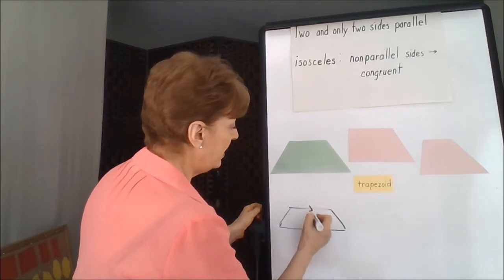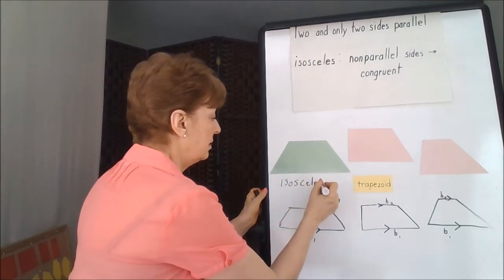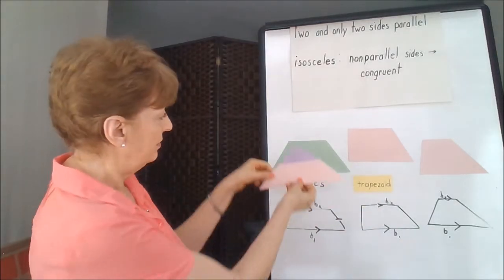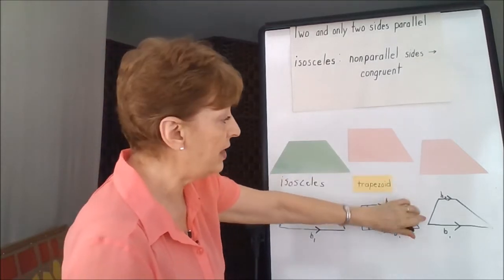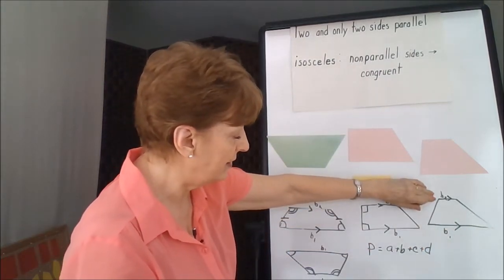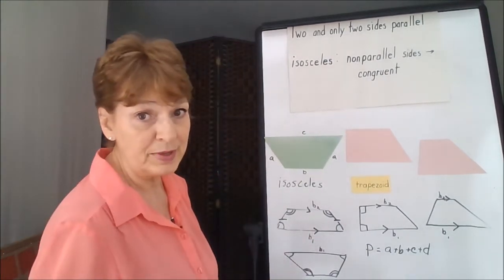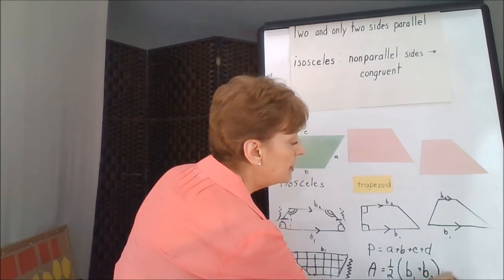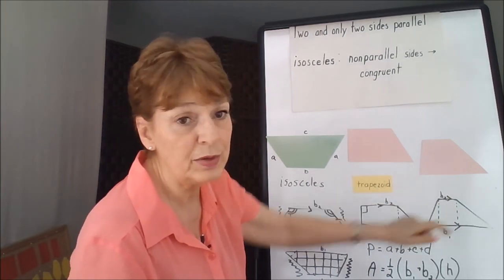Trapezoid Attributes, Area, and Perimeter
Explains the attributes of the trapezoid, including the formulas for area and perimeter.  The isosceles trapezoid is also explained.